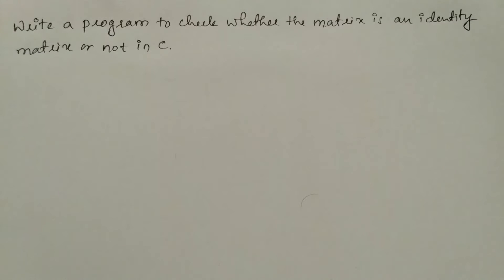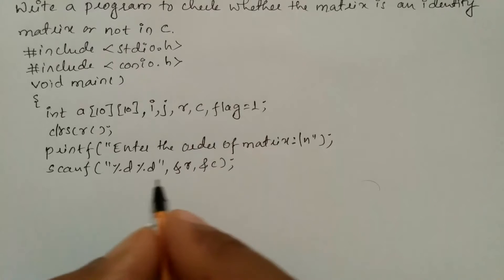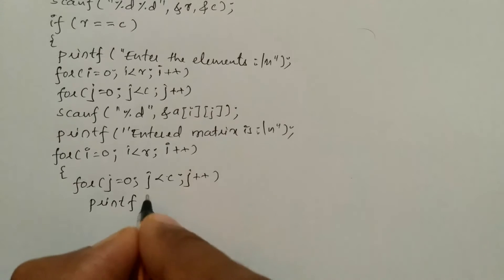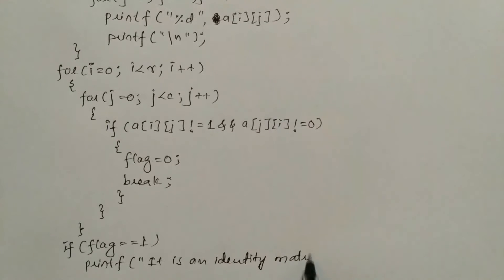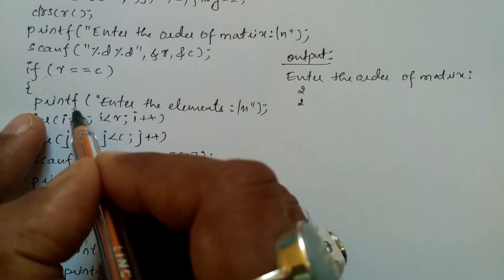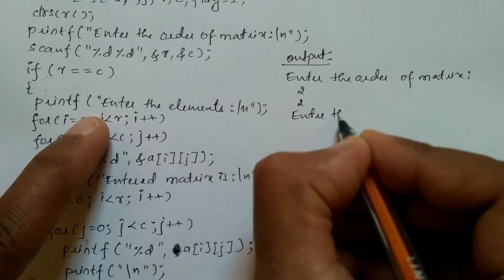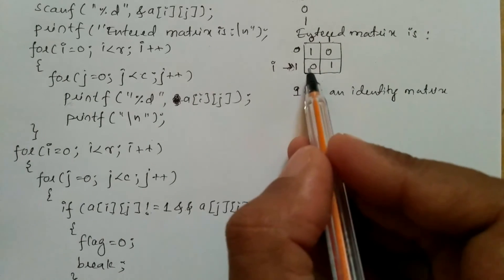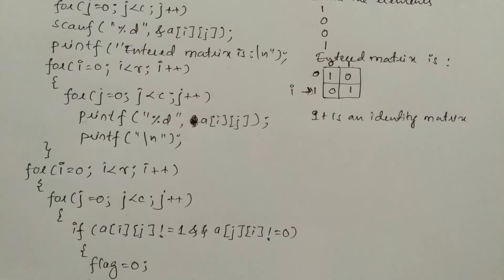Write a program to check whether the matrix is an identity matrix or not in c vision academy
In this programming in c tutorial video I have taught you how to Write a program to check whether the matrix is an identity matrix or not in c.

In this c program I have covered:
c program to check whether a matrix is an identity matrix or not
write a c program to check whether a matrix is an identity matrix or not
write a c program to check whether a matrix is identity matrix
c program to check whether a matrix is identity or not